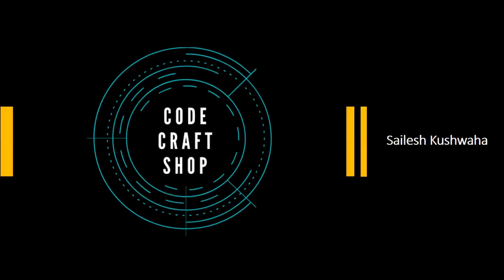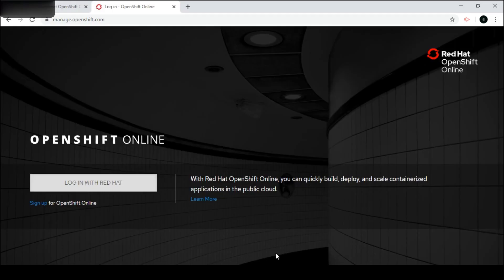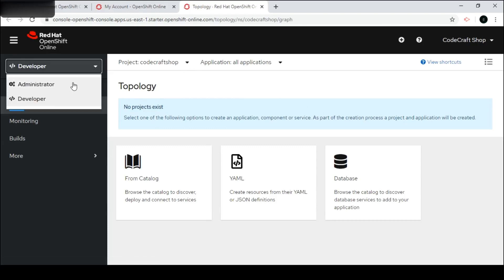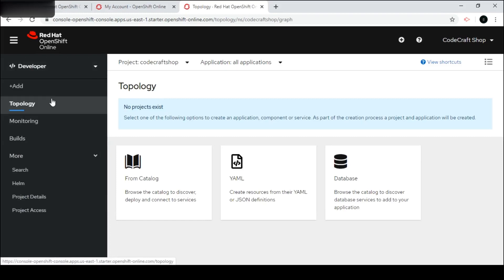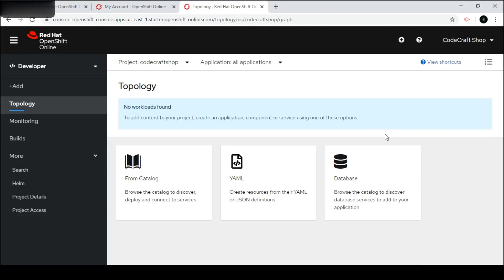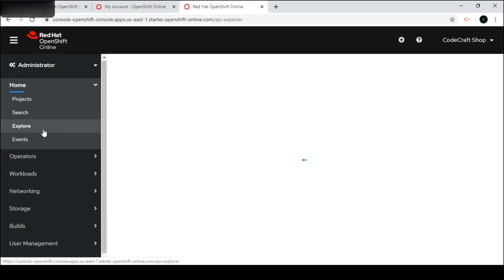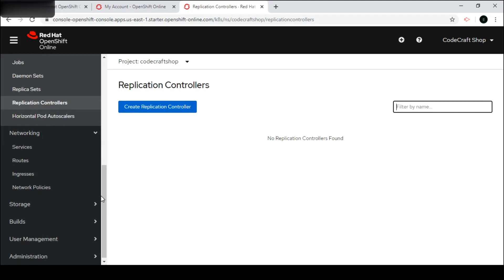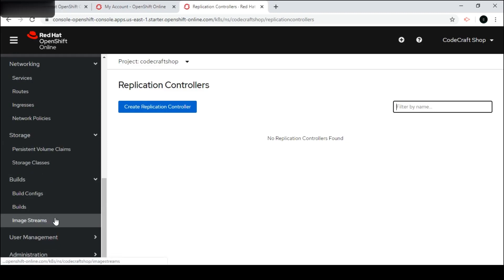Introduction to openshift online cluster | overview of openshift online cluster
About:
00:00 Introduction to openshift online cluster | overview of openshift online cluster

In this course we will learn about the overall overview of openshift  /openshift 4 / openshift online online cluster. We will review all the components that openshift 4 provides. Openshift/ Openshift4 a cloud based container to build deploy test our application on cloud. In the next videos we will explore Openshift4 in detail.

Hyper-V : 4-Create virtual switch in hyper v - creating virtual switch and virtual networks in hyper v